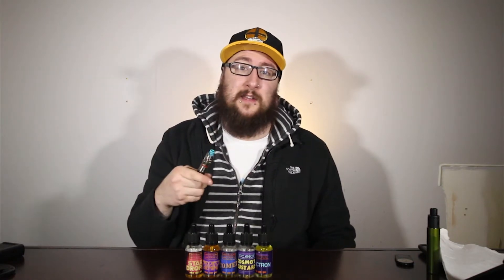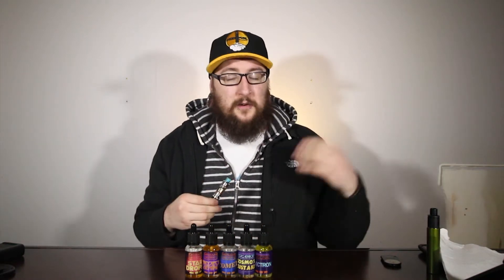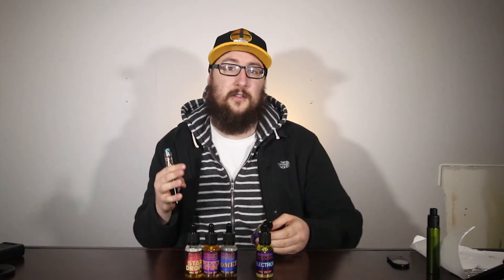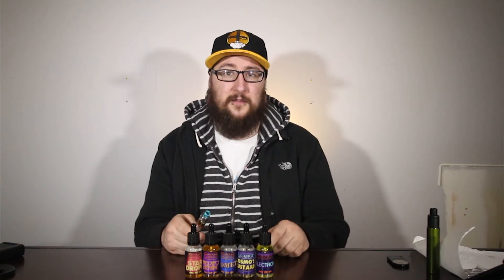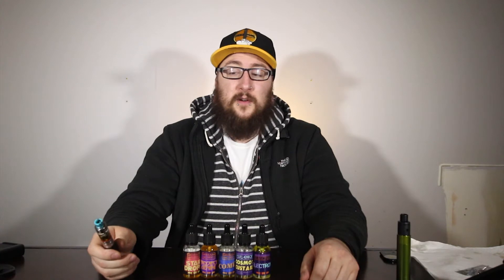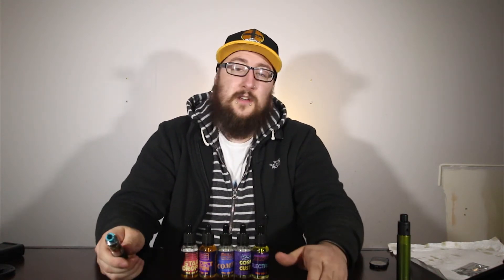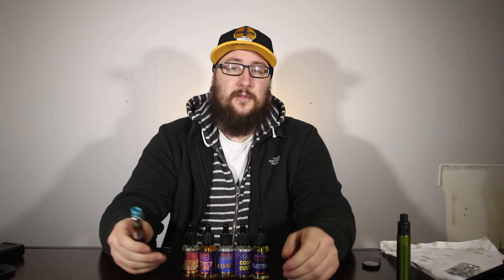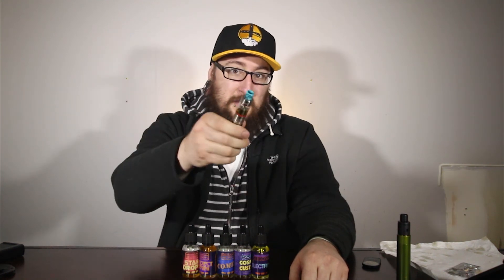Moon Mountain Juice Review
I've got yet another juice review for you guys, this time it's Moon Mountains turn to indulge the palette.

Vape on!